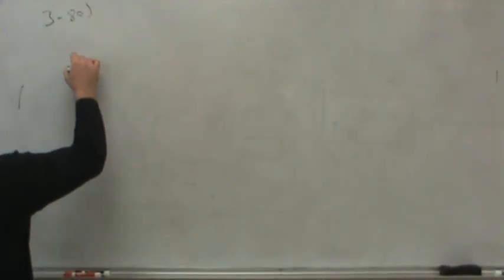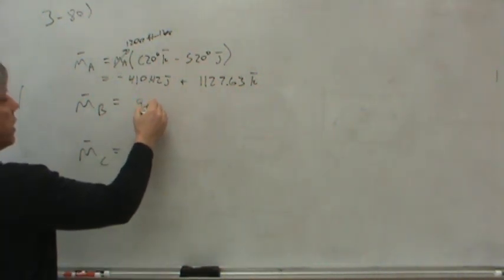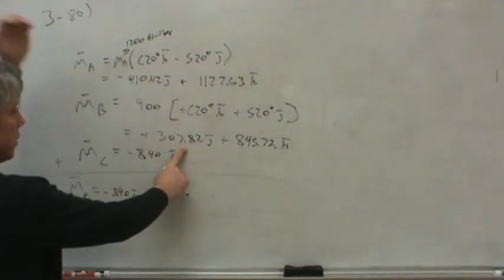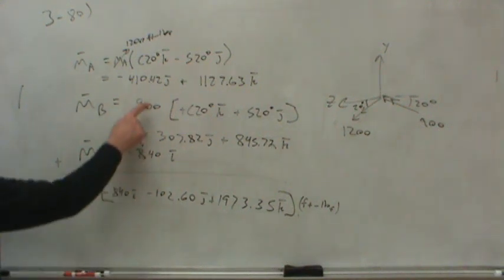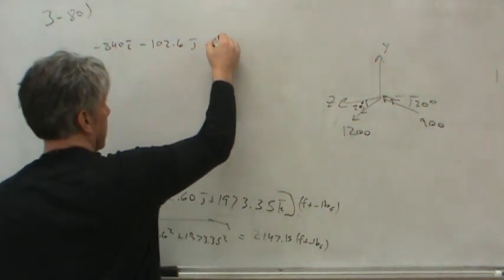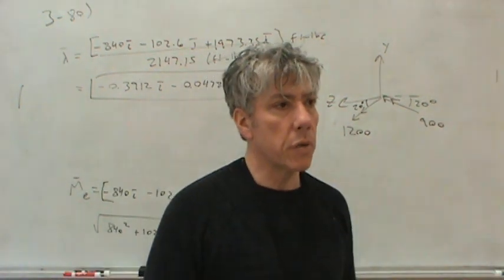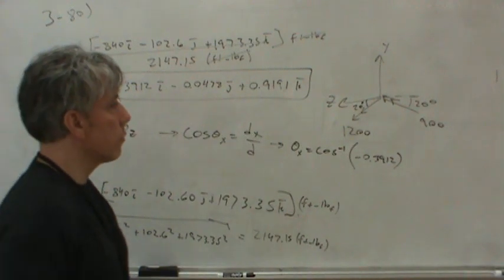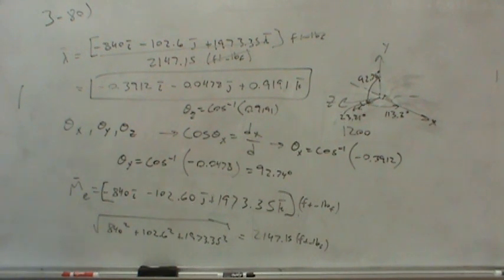MET 111 3 80